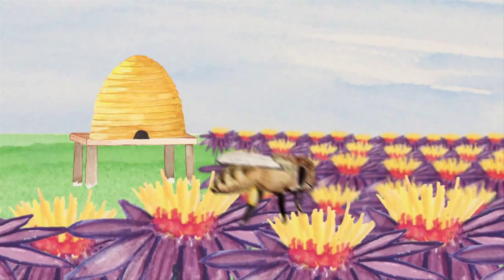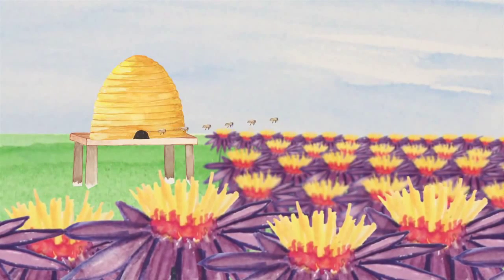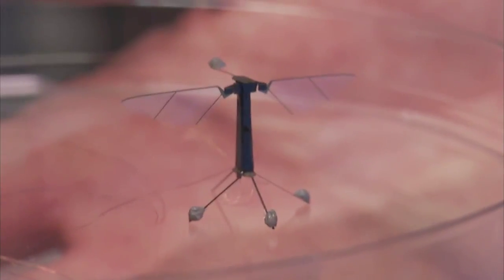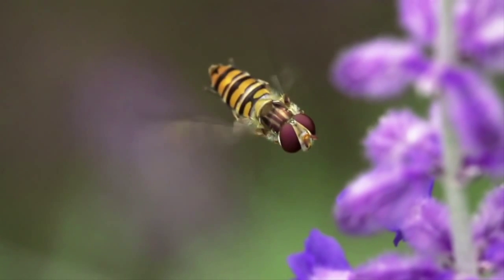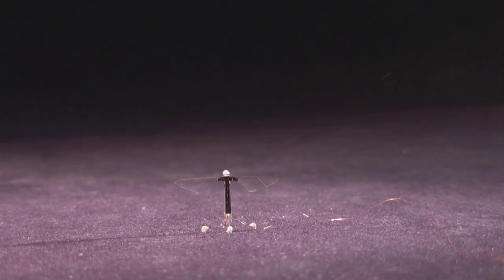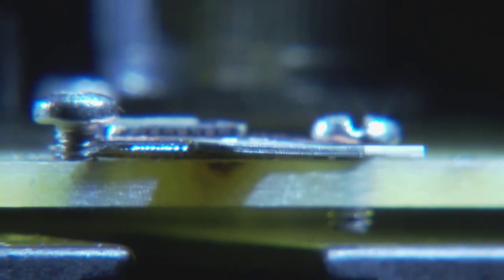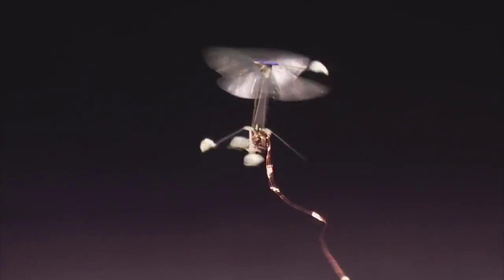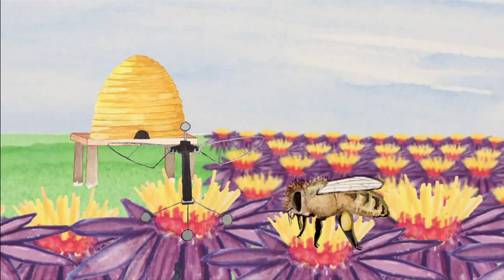Robotic Bees To Replace Biological Bees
A somewhat frightening new scientific discovery possibly set to go mainstream in 2014 is that of the concept of robotic bees.  An unexplained death of bees worldwide has resulted in the need for something to substitute the shortage to save millions in damage.  Without enough bees to pollinate crops global or economic famine could result.